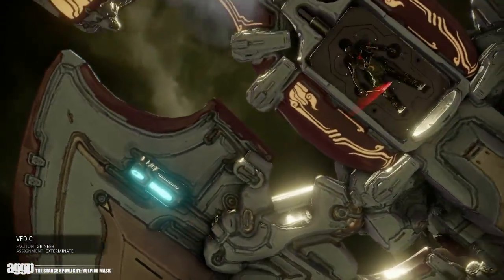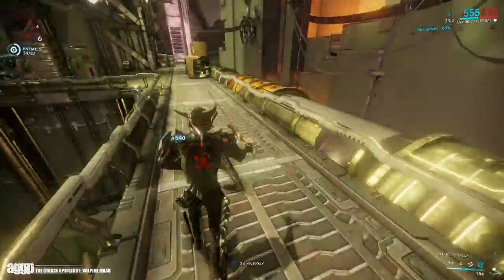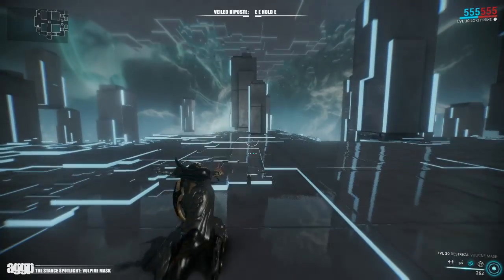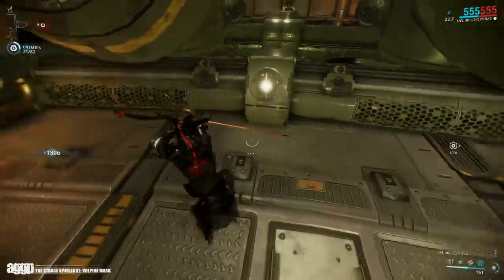Warframe Stance: Vulpine Mask [stancespotlight]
While the release of the new Destreza raiper gave us an amazing tool to dish out damage, it's accompanying stance, Vulpine Mask, gave it a personality and style that really brought the newest weapon category to life. Remember, while the size of the boat definitely matters, the motion of the ocean is just as important!